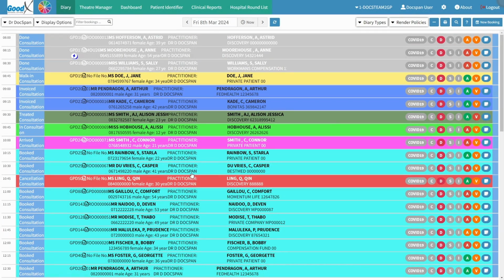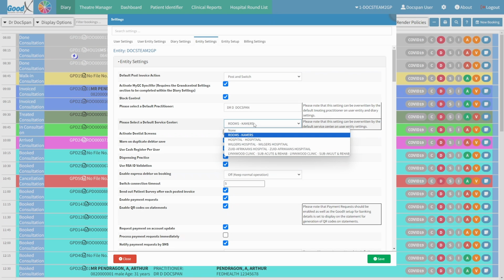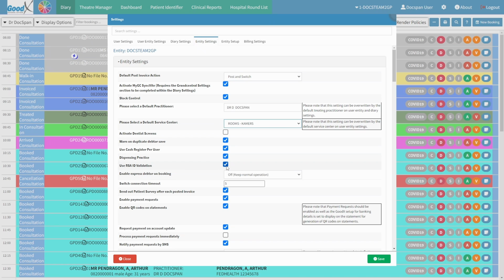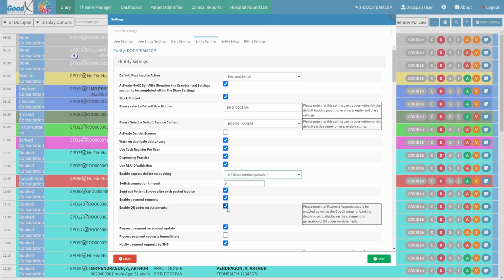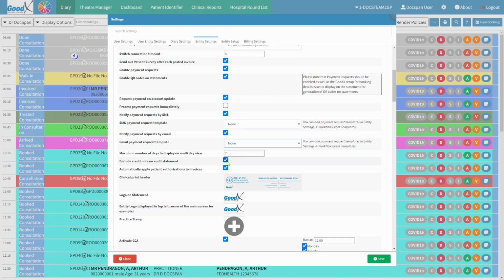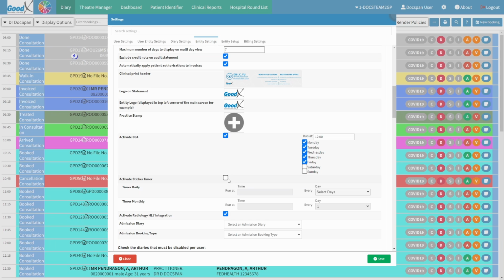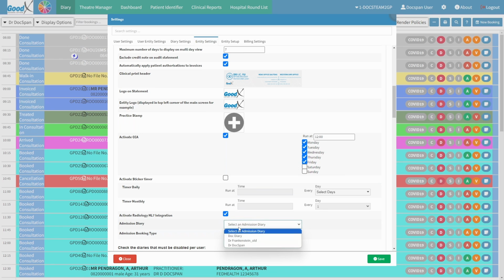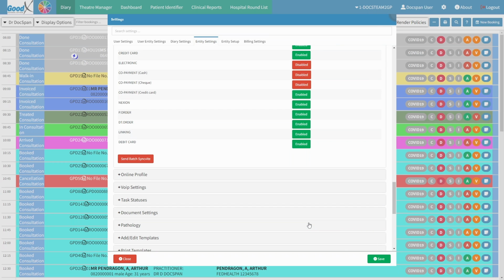GoodX Web Tutorial - How to Set Up Your Entity Settings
▶ Goal of Tutorial Video:
The goal of this video is to show you how to set up your Entity Settings.

▶ Timestamps:
0:00​ - Introduction
0:11 - Purpose
0:27 - Diary Screen
0:39 - Entity Settings Panel
8:52 - Outro